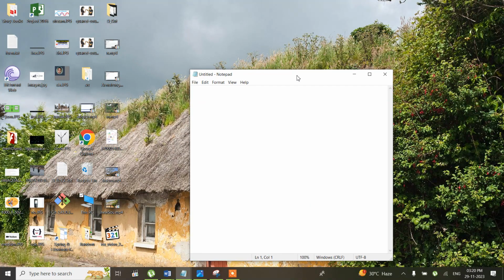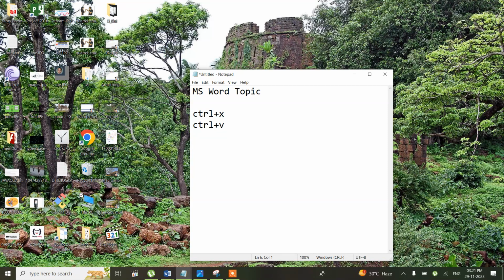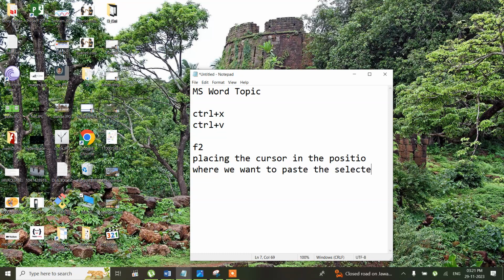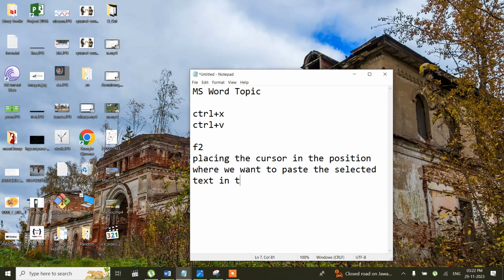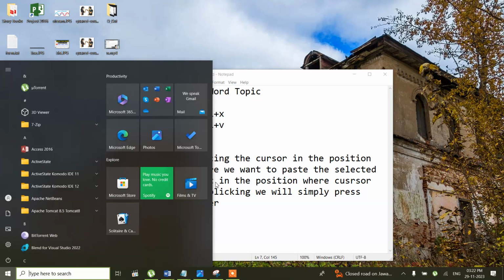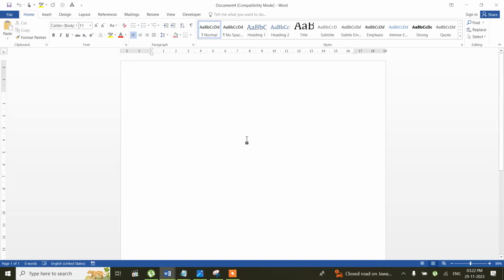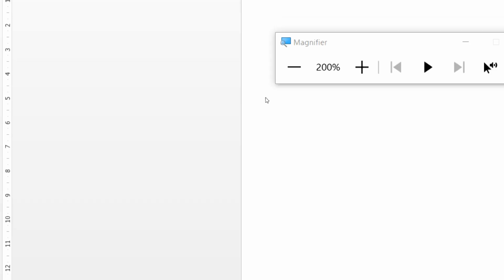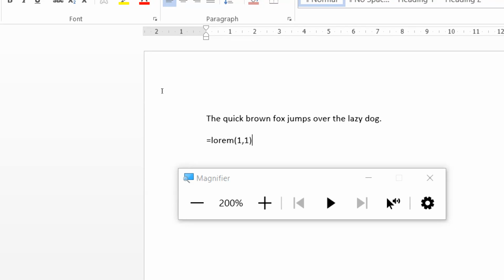Alternative to alt+x that is cut in MS WORD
We all are familiar to the keyboard shortcut for cut operation ctrl+x which works in each every instances of windows platform but it has some variation if considered in case of ms word application coming with msoffice package where theres a alternate to alt+x shortcut key. This video takes you to guide you of that other process. If you liked the video and found it usefull dont forget to give a like and comment in it which will motivate me to make such more videos in the future.